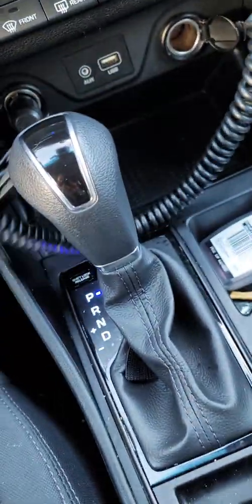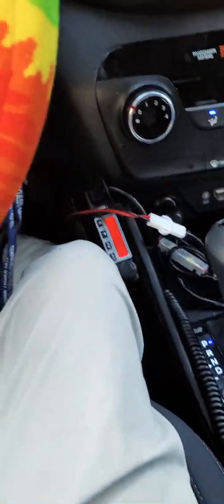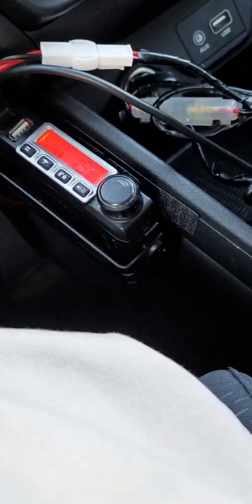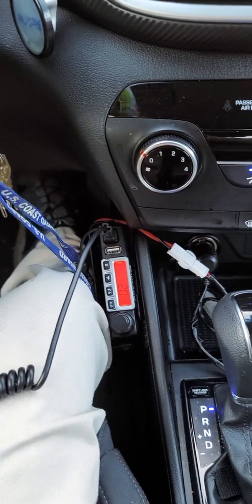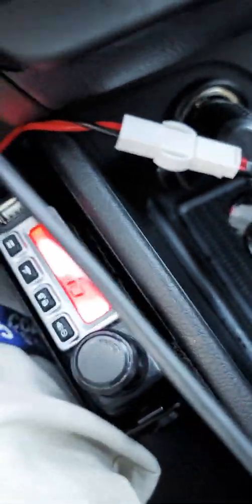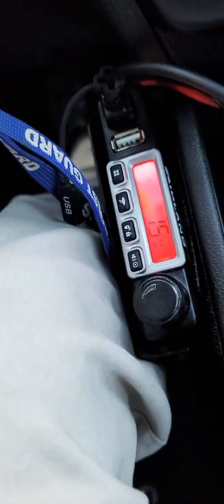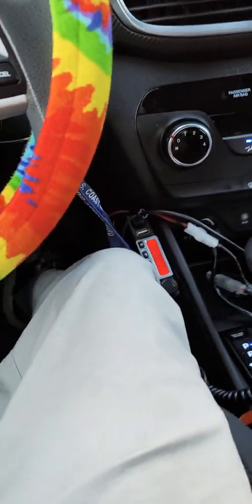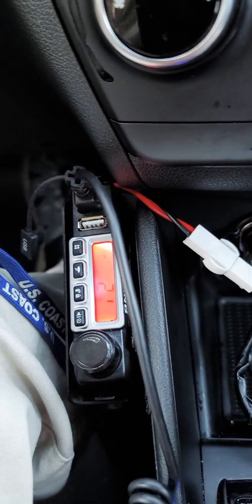MIDLAND MXT-115 GMRS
midland mxt-115 gmrs micro mobile radio with a simplex ,and gmrs repeater with noaa weather channel  15 watt of power with a browning tam magnet antenna 6db gain